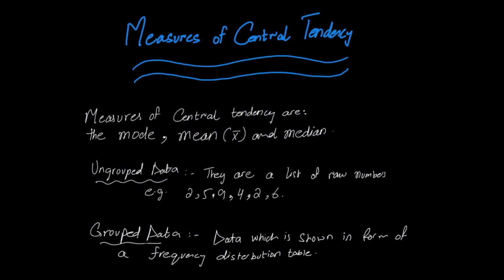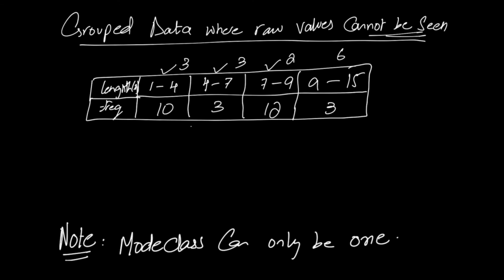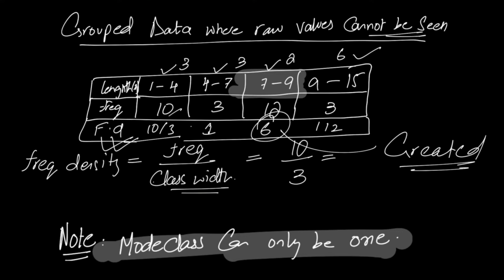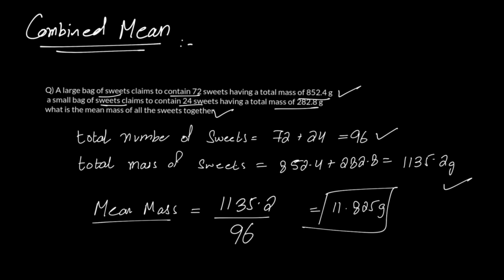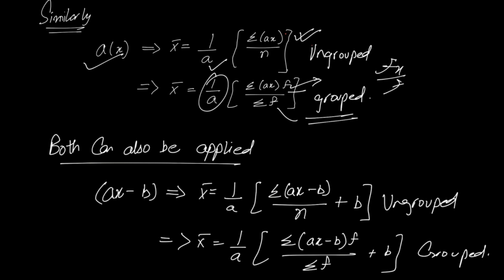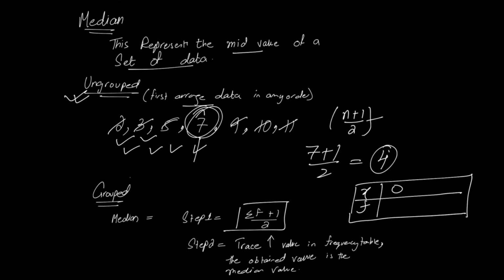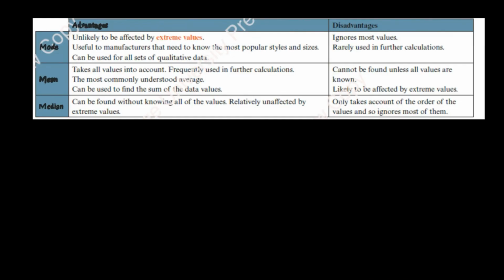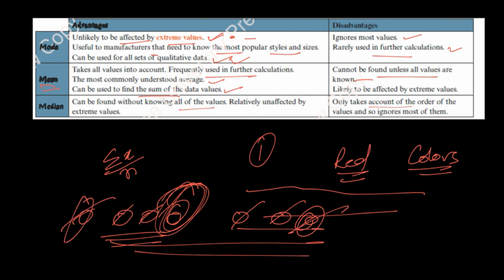Measures of Central Tendency| AS Maths